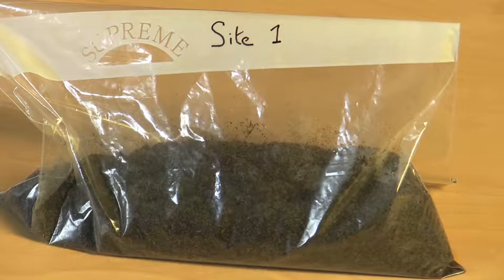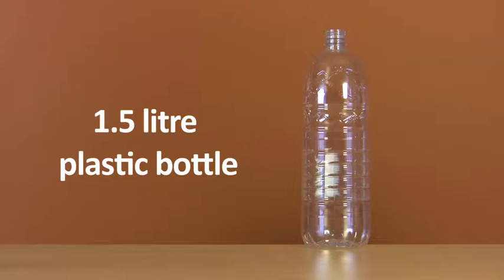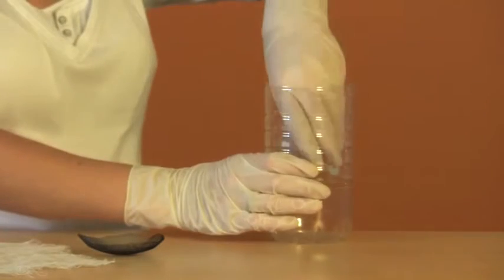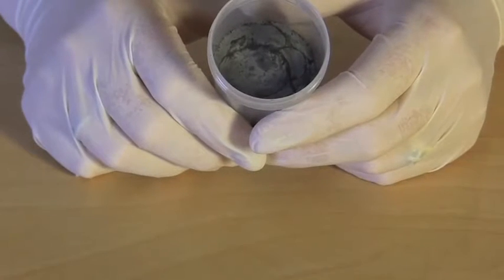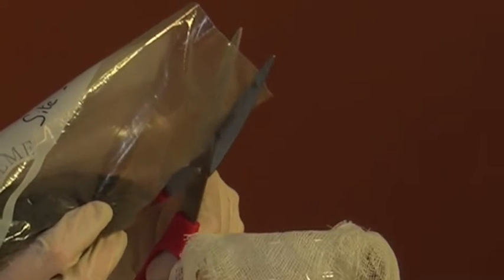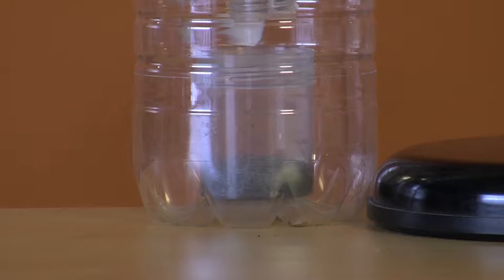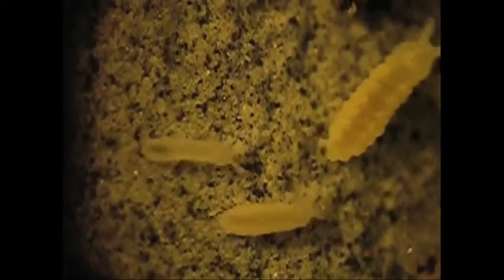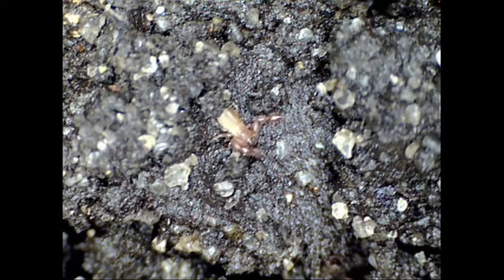Extracting soil fauna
This instructional video shows how to extract fauna from a soil sample.